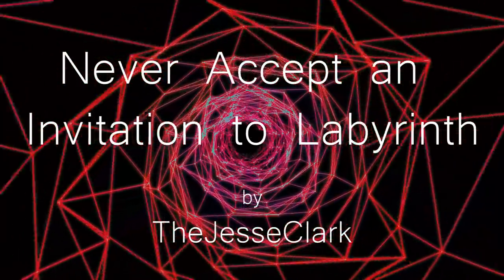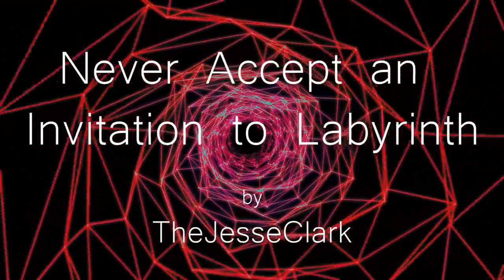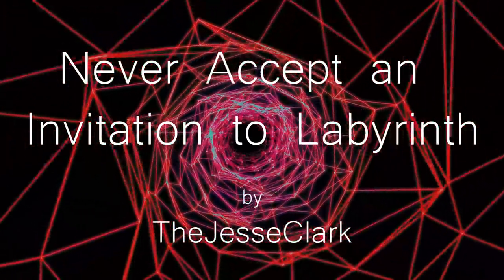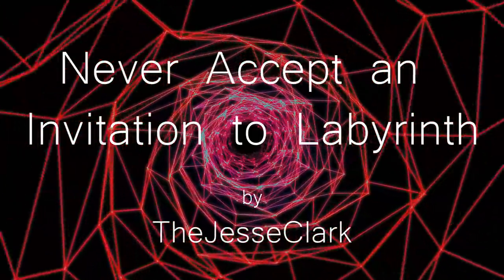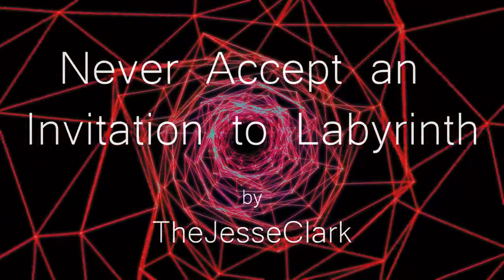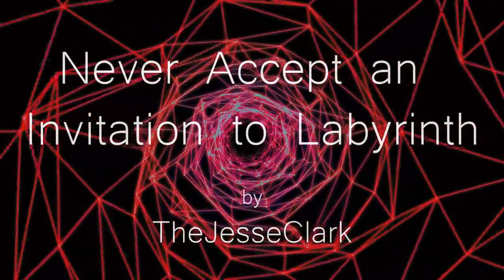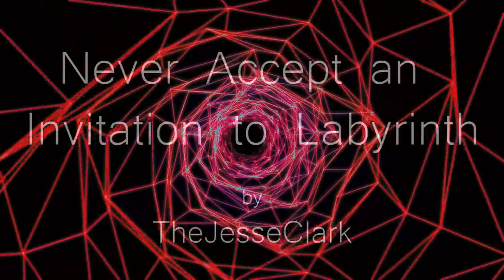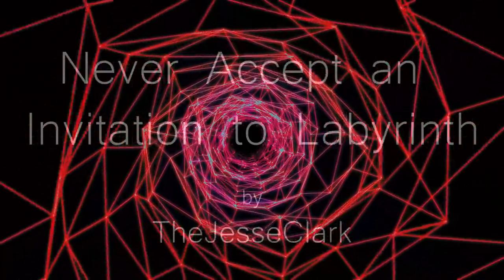"Never Accept an Invitation to Labyrinth" | CreepyPasta Storytime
TheJesseClark, Author who has already made mt heart cry tears of sadness once, has now gone full terror in a haunted house that defies reason.

Listen in to MrCreepyPasta's Storytime on SCRM Radio or hear many other great horror stories interviews and News!

A Collection of Creepy Pastas compiled by some of my all time favorite authors and friends.
►Volume 1
►Volume 2

Audio Mastering and Editing:
HellzHobo

Jen Hansell, Gage Garza, CoryxKenshin, ObsoleteGoat, Cas wesson,